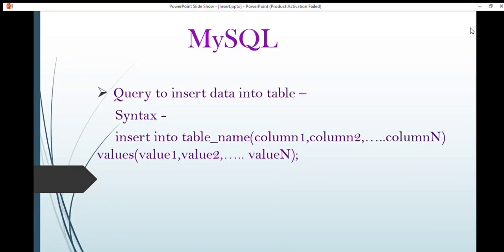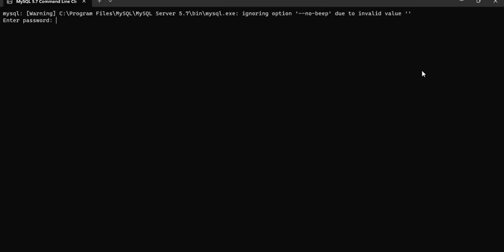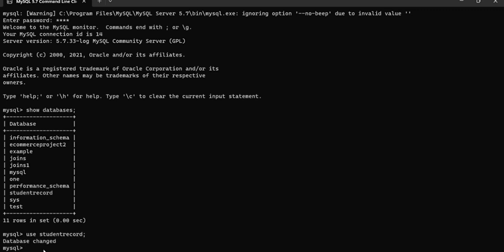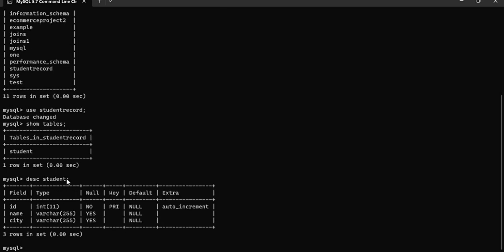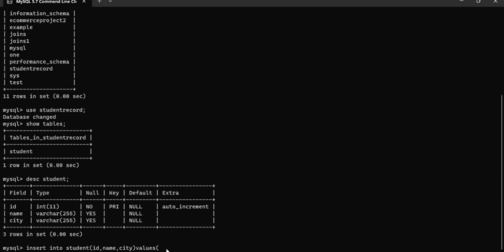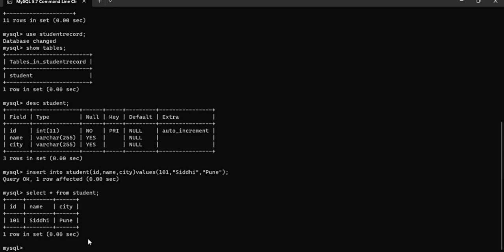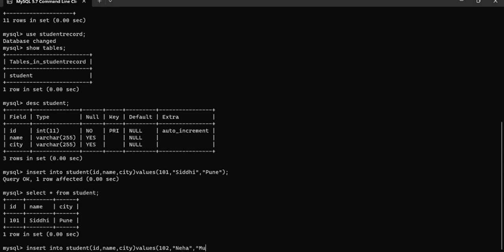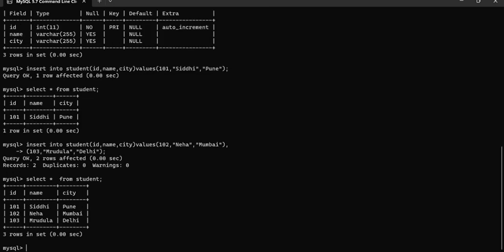How to Insert data into table in MySQL || single record and multiple record insert into table...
Queries solved

* Write Query to insert data into table
* Write Query to insert single record into table
* Write Query to insert multiple record into table
* Write Query to describe table